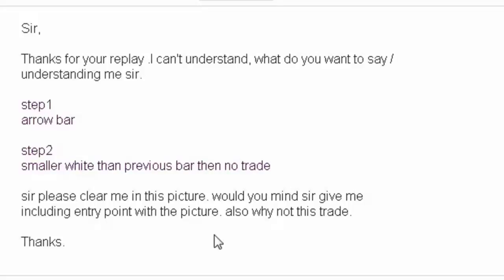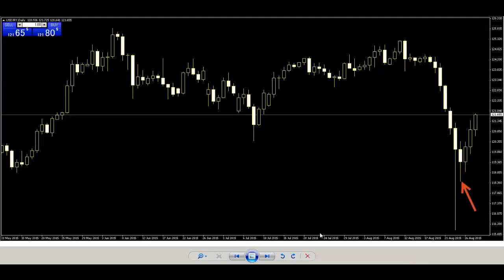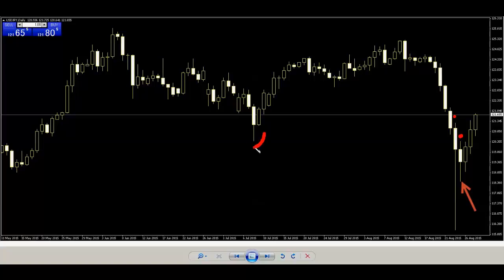It is very important to know why not this trade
“ We are the Candlestick Trading Group Specialize on helping the people that are new in trading. We Also Provide Some Advice, Tips, Tricks and Advance Information that will Definitely Satisfied our Customer's.